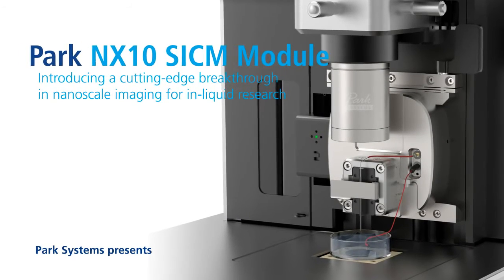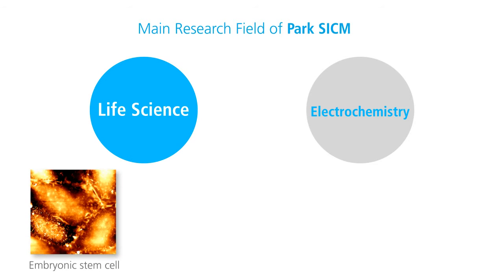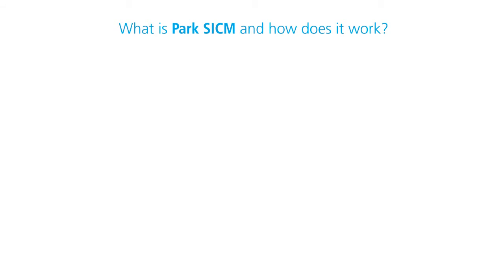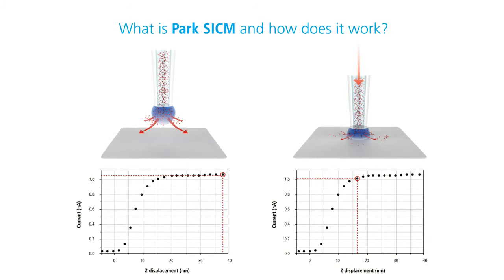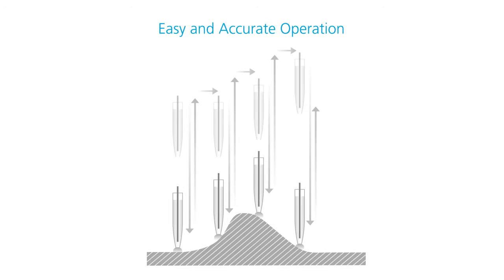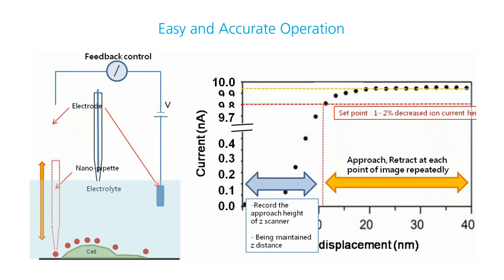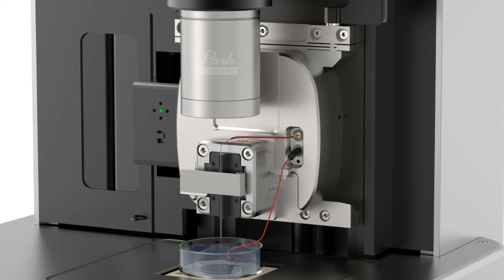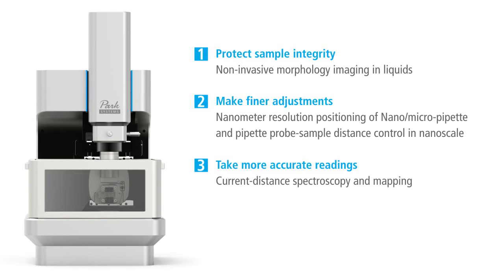NX10 SICM Module Introduction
Park NX10 SICM Module

The new standard for nanoscale imaging in aqueous environments

Park NX10 SICM provides nanoscale imaging for a wide range of applications:

-Cell Biology
Cell morphology imaging, nano biopsy and injection

-Analytical Chemistry
Electrochemical reaction imaging by integration of scanning electrochemical microscopy

-Electrophysiology
Ion channel detection together with patch clamping

-Neuroscience
High resolution imaging of single neuron integrated with patch clamping